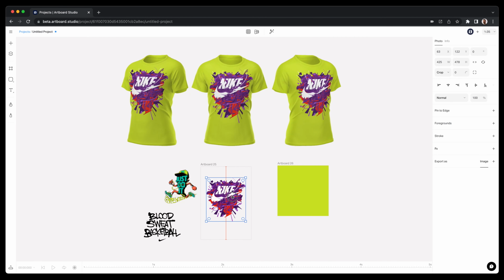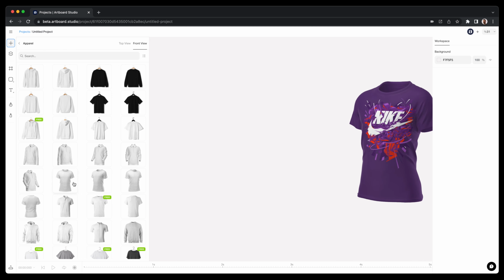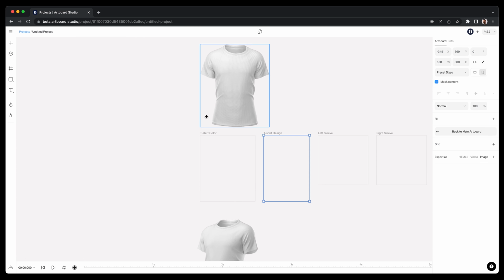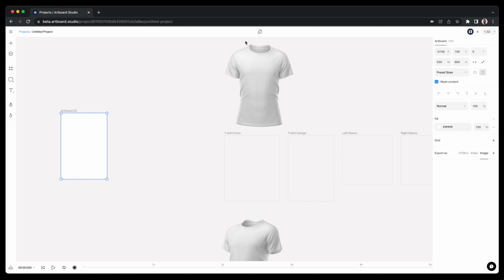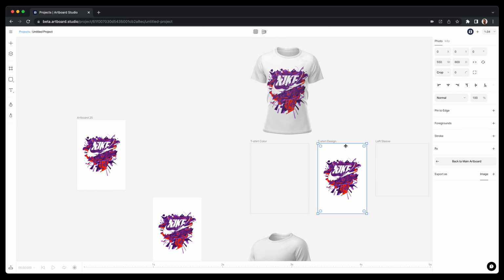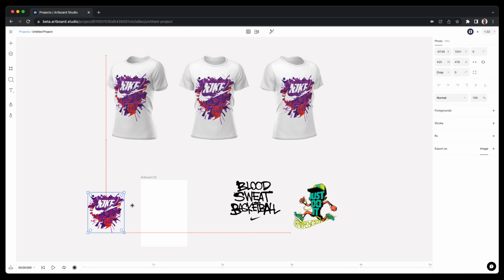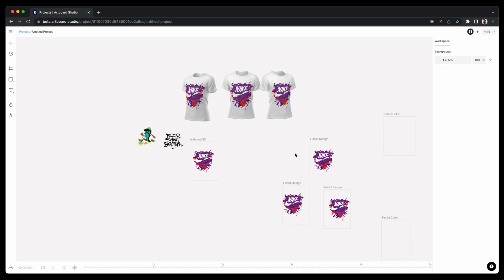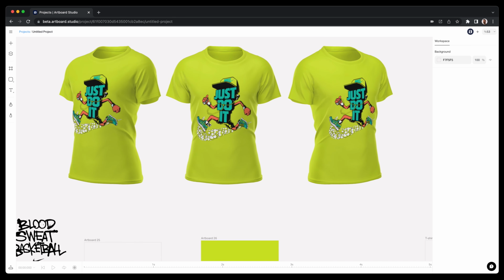How to render several mockup items with one artboard only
Create one main artboard, render several mockup items instantly. So cool! Now it is your turn, what can you create with this feature, try now